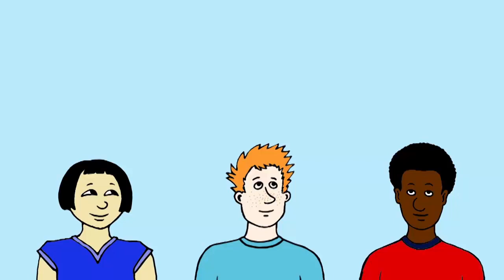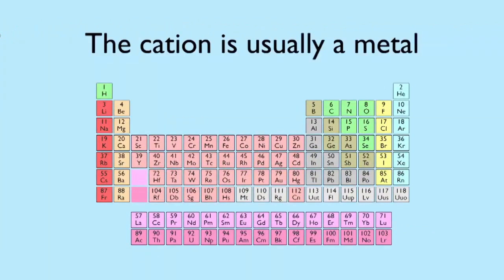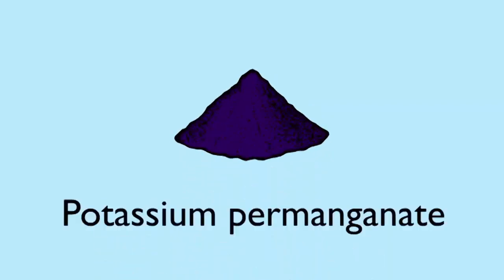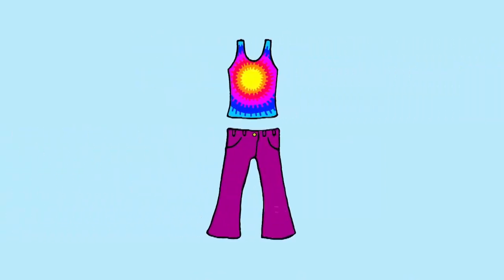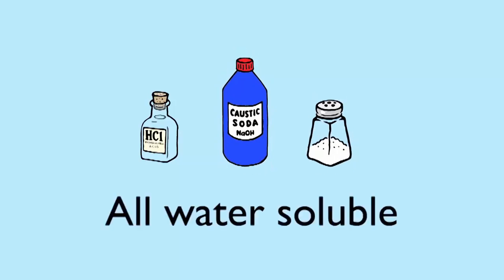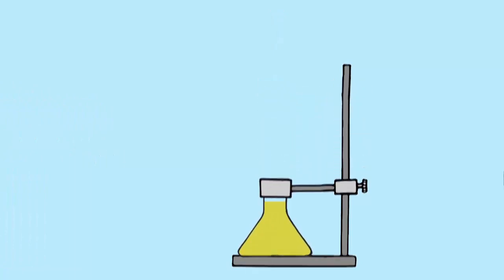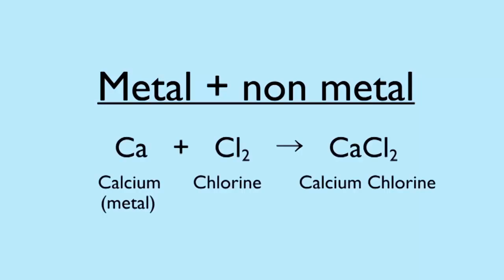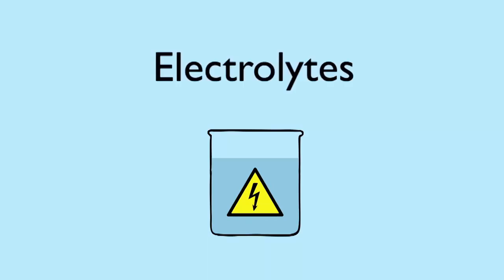What are salts